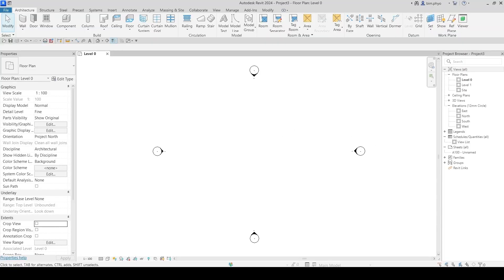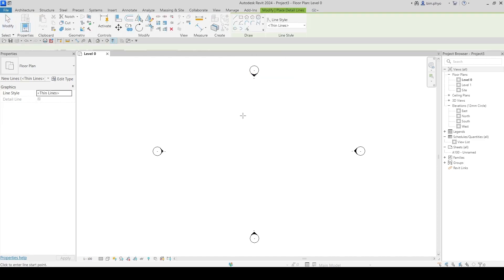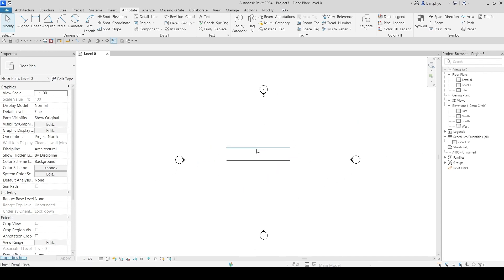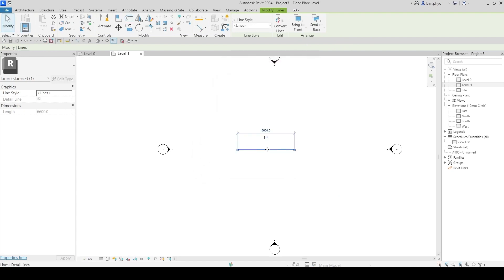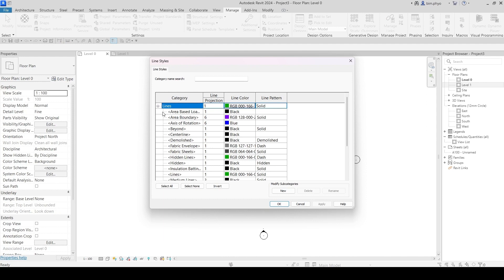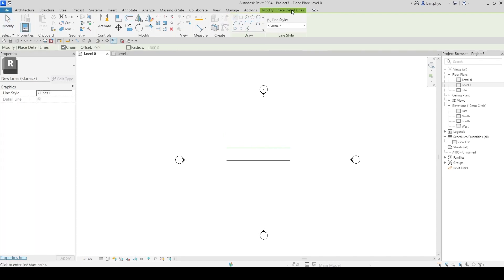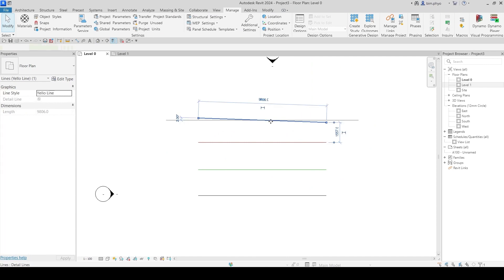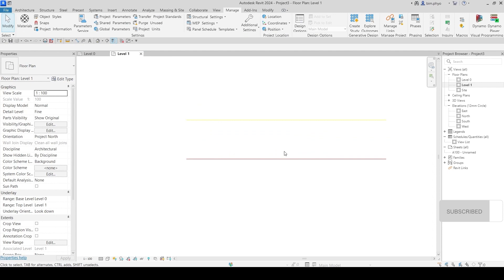How to set the color for detail line in Revit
This video will help you to improve modeling skill.